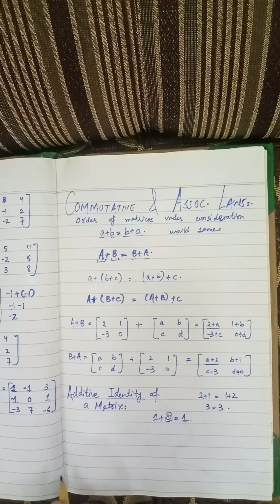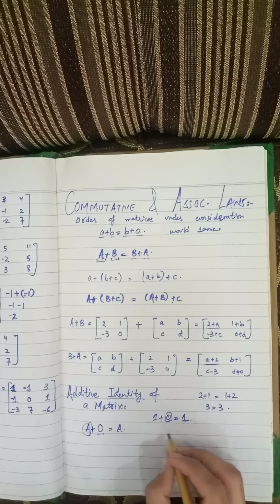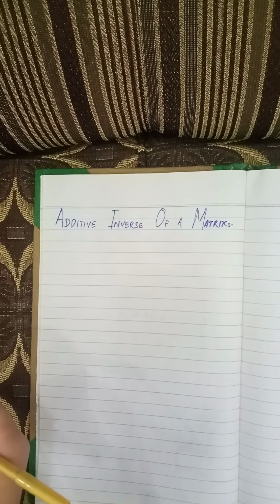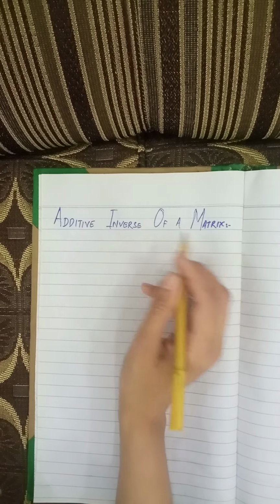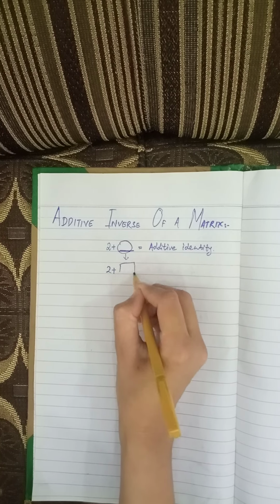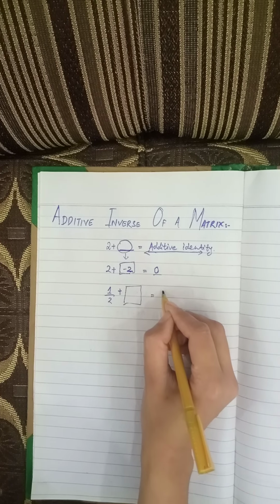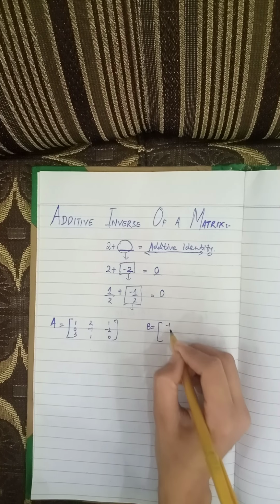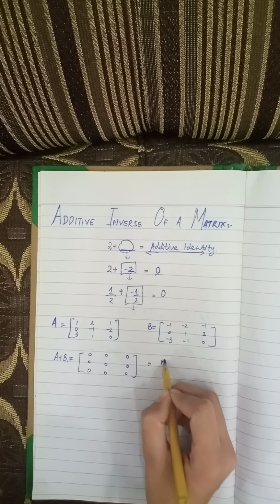Class 9, Unit 1, Matrices, Exercise 1.3 Examples, Additive Identity, Additive Inverses of Matrices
After watching this video, you will be able to learn about the additive identities and additive inverses of the matrices.